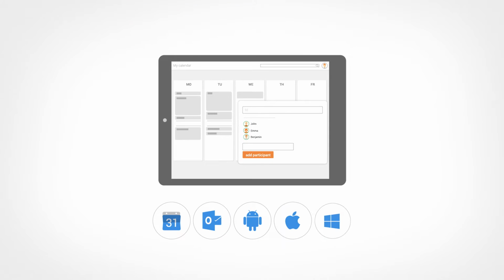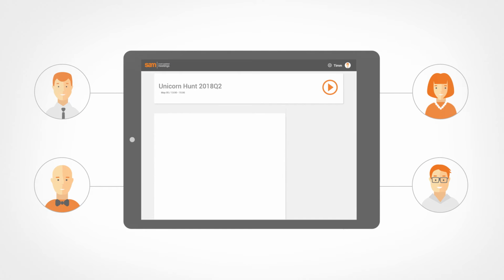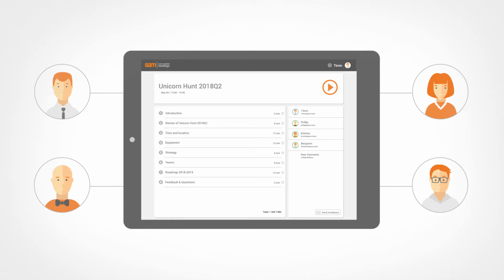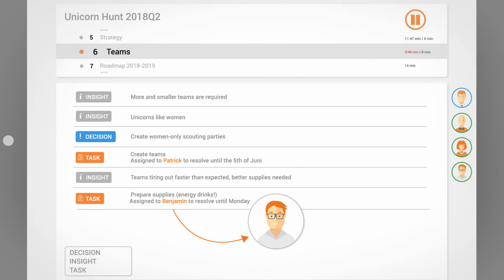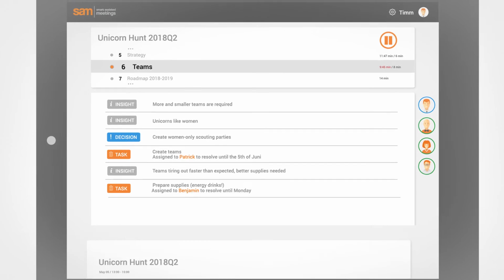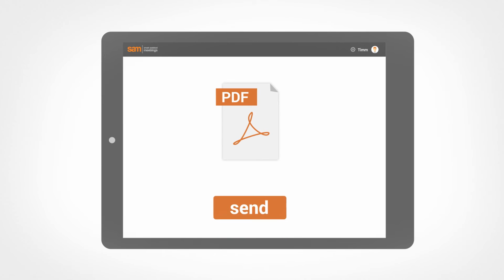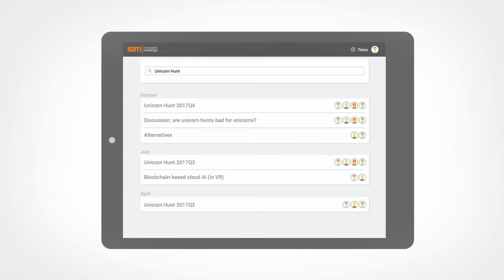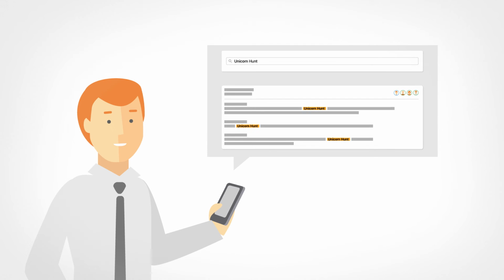SAM - smart asstisted meetings - tool for agenda and minutes of meetings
Achieve outstanding meeting results
Easily prepare collaborative agendas, keep your meeting on track and record decisions and tasks – all in one place. Straight Out Of Your Calendar.

Collaborative preparation of agenda, objectives and pre-requisites made easy before the meeting has even started.
Right out of the users preferred native calendar app

Visualizing the agenda and time spent on each item simplifies the focus on meeting goals. Discussion outcomes are directly translated into decisions, insights or tasks with concrete responsibles and due dates.
sam enables all participants to observe the protocol and collaborate in real-time

sam allows users to find and search all results of previous meetings and observe the progress of open tasks in one place.
Participants and team leaders get meeting summaries by email and receive updates about task status, making sure the meeting outcomes are really processed into daily business.

Stop the Meeting Madness MeetingMadness